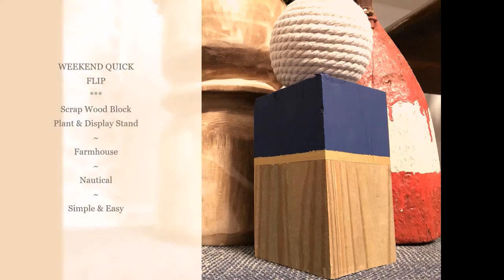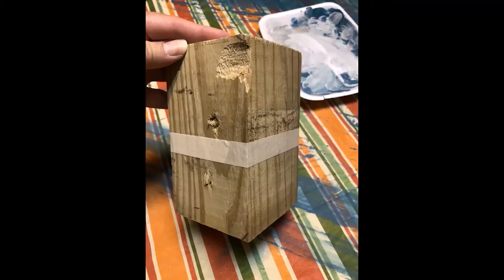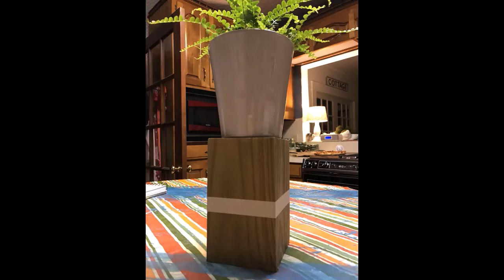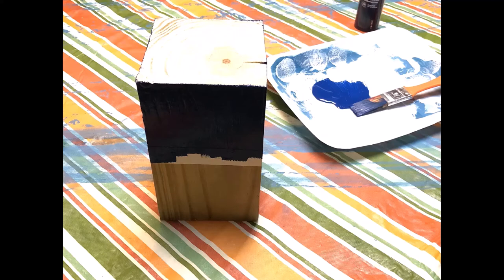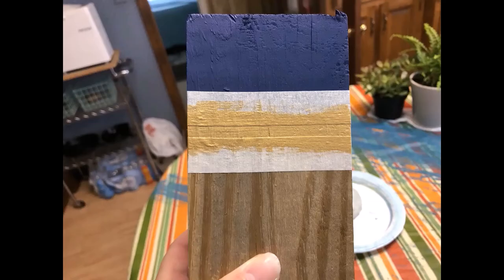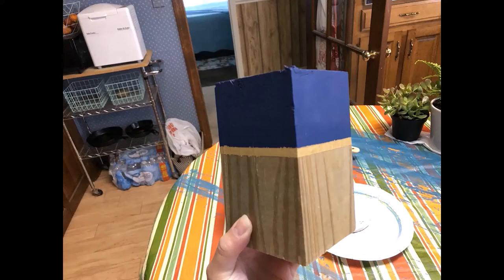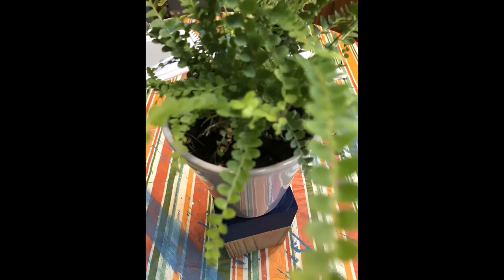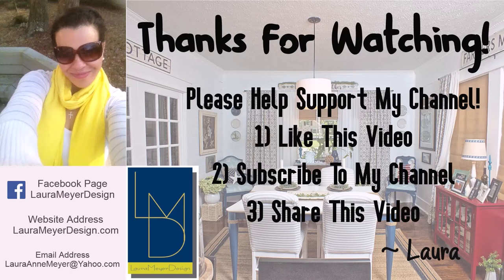Easy DIY Quick Flip ~ Wood Block Plant Stand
In today's video I show you how to make a simple DIY plant/display stand using scrap wood.  This is what I am calling my "Weekend Quick Flips" (since I'm getting this out on Monday, I'm giving y'all a head start, haha!!!)  -- it's brand new with lots more videos to come!

** For best viewing results please have your YouTube video setting on at least 1080p **

Items and Products Used In This Video:
* Apple Barrel Admiral Blue Paint
* Folk Art Pure Gold Paint

Gear I Used To Make This Video:
* iPhone 8+